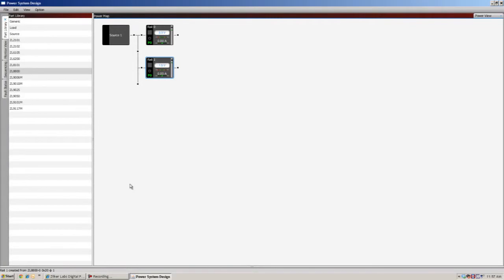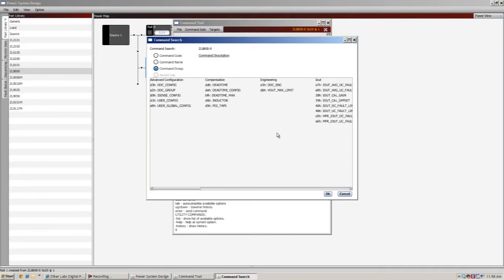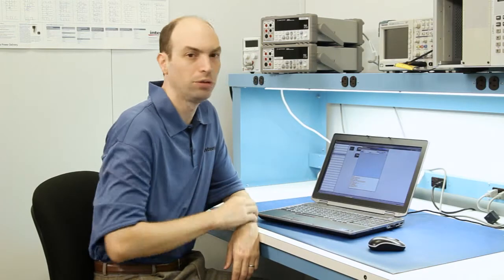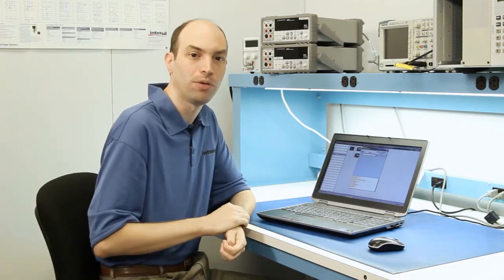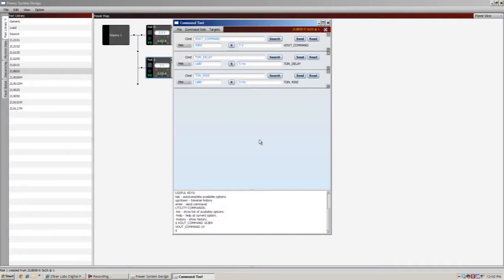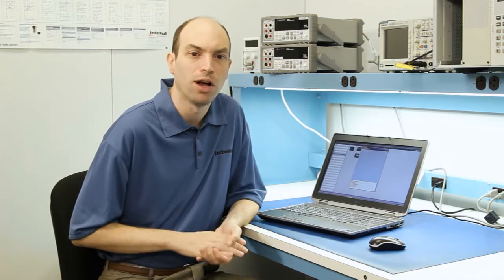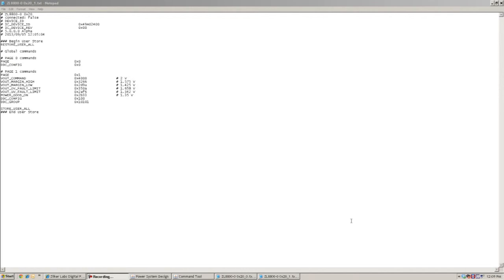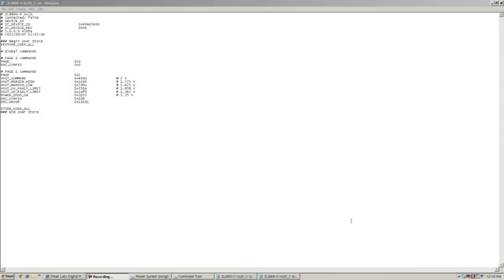PowerNavigator's Advanced Features and Command Line Tool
Chance Dunlap: Business Unit Manager - Intersil Power Management Group

Learn how you can use PowerNavigator's expert mode to access the pre-loaded command line...